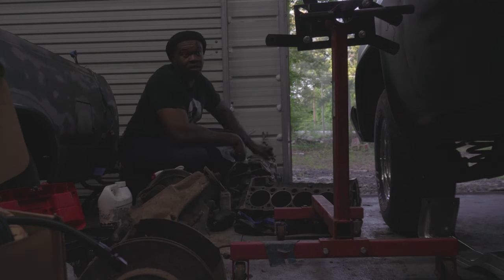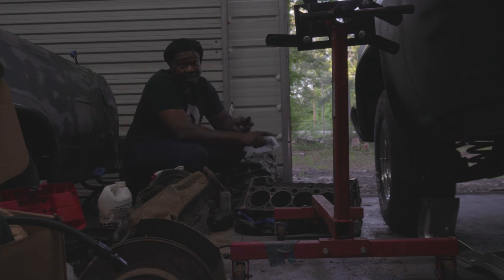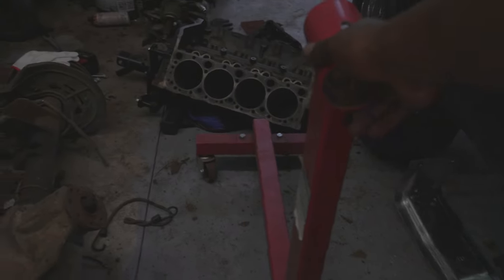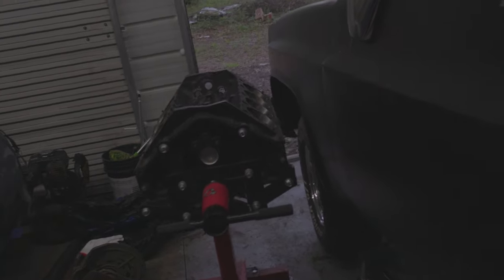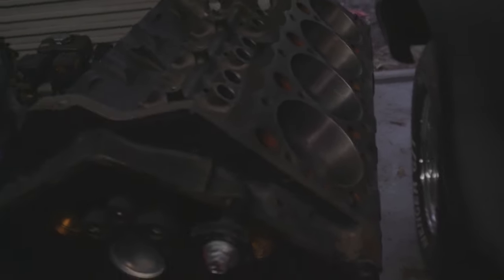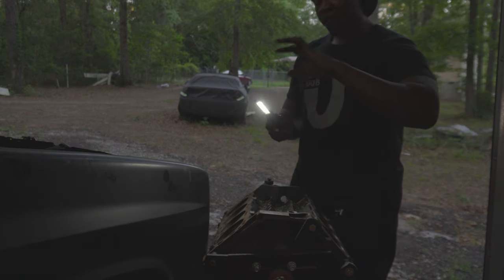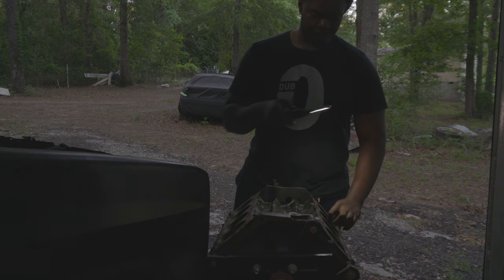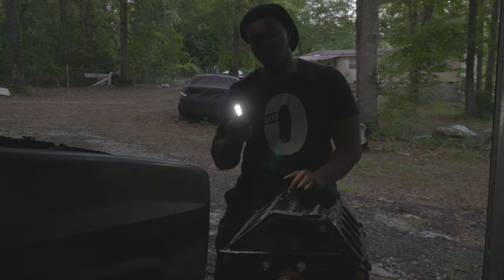Building two engines: Major Goals Ahead!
Join me on my journey as I tackle the challenge of building a small block Ford and a small block engine at the same time. Two major goals, one exciting project ahead!